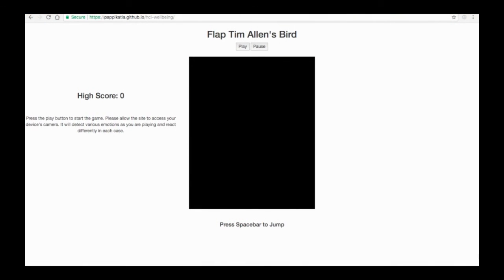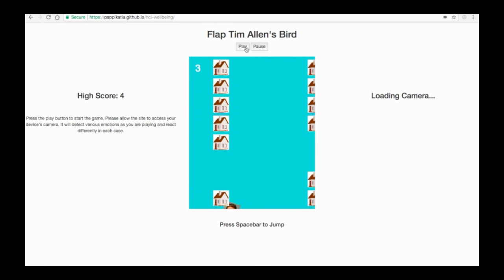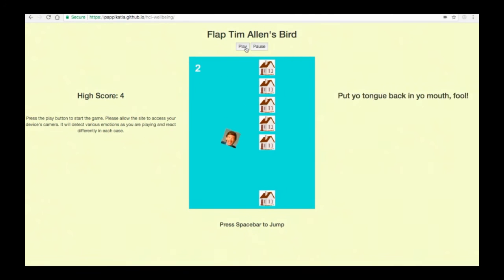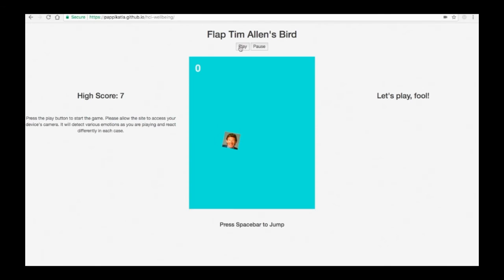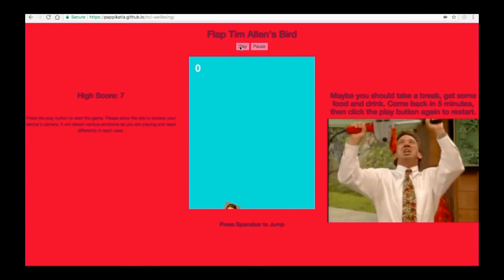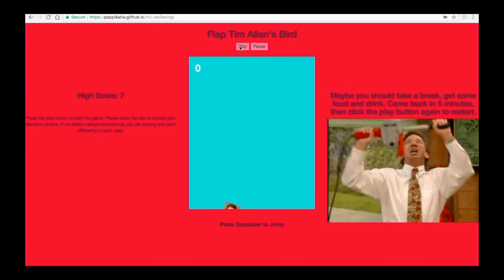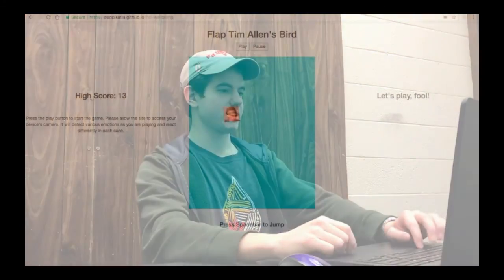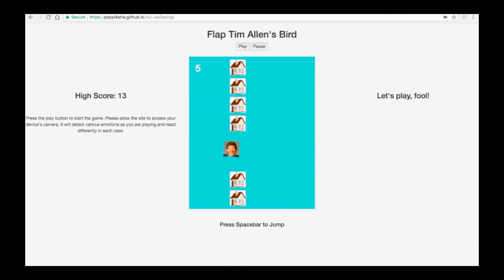Design for Wellbeing: Flappy Bird